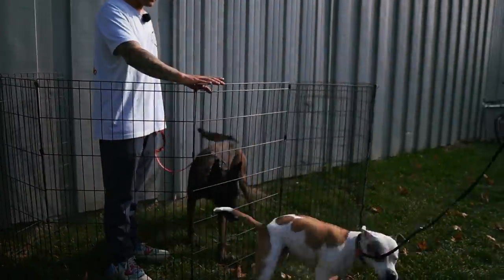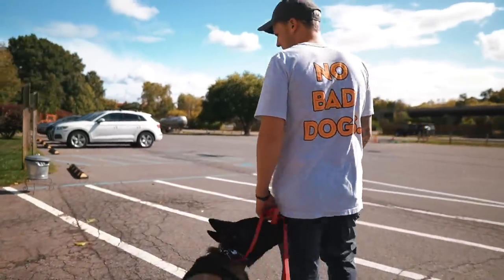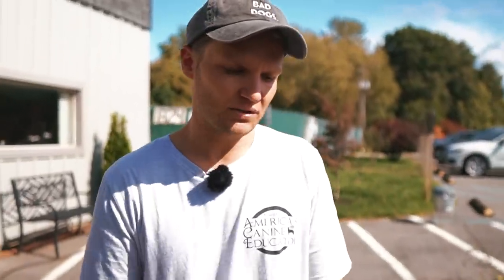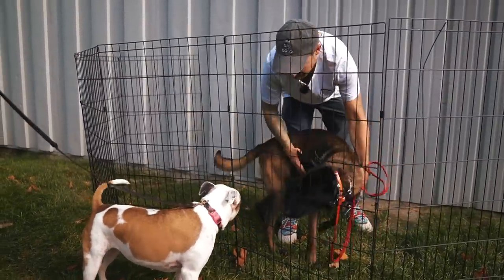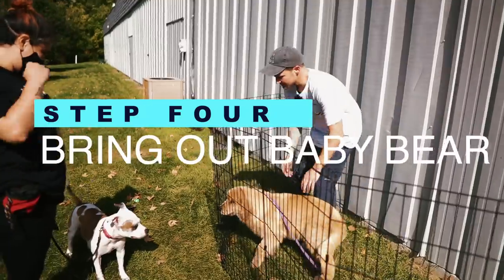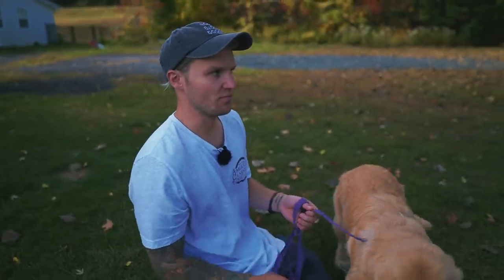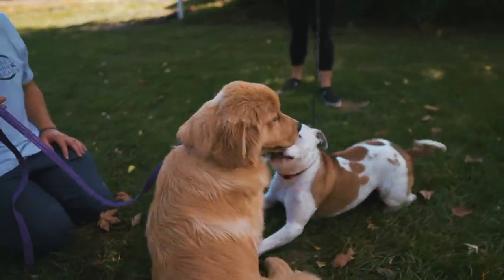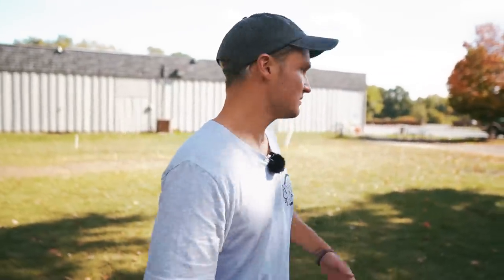INTRODUCING FEARFUL PITBULL TO A PUPPY (BEST WAY!)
How to introduce your dog properly to other dogs is a question we get almost every day. On this youtube dog training video professional dog trainer Tom Davis introduces a fearful Pitbull to a Belgian  Malinois and a puppy Golden Retriever!